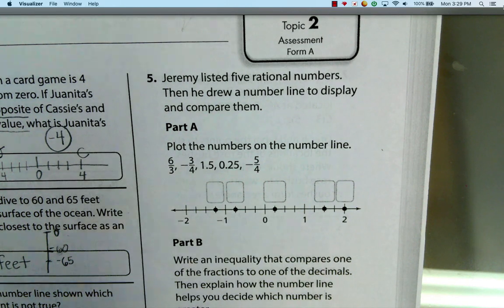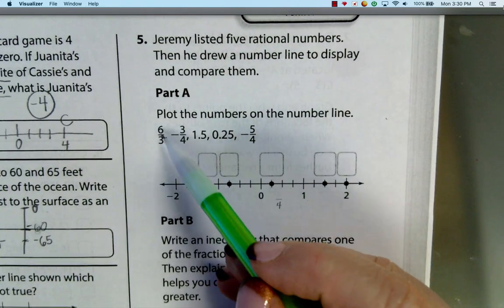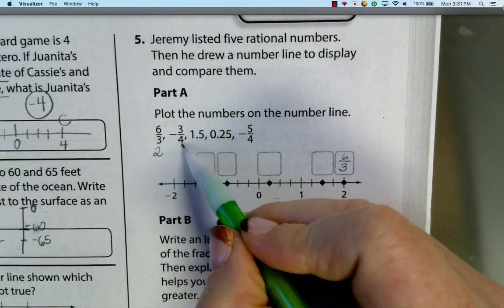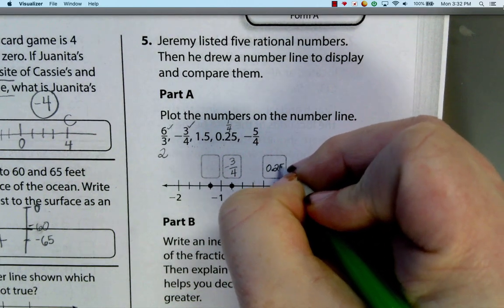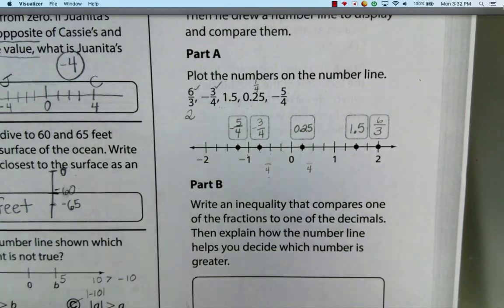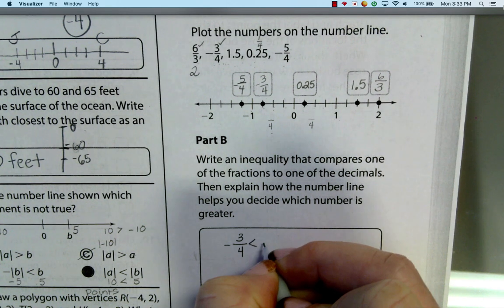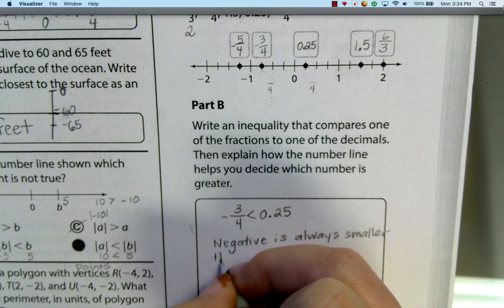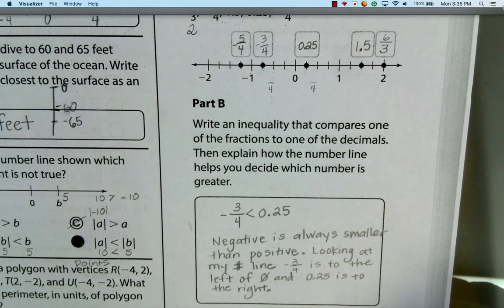Topic 2 Test Review Q5